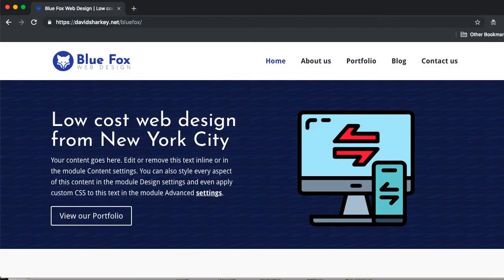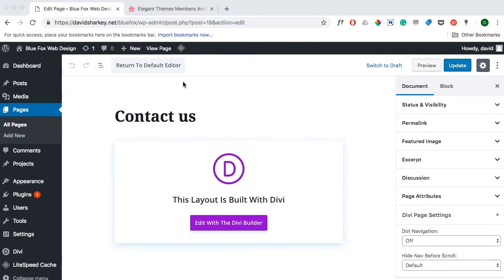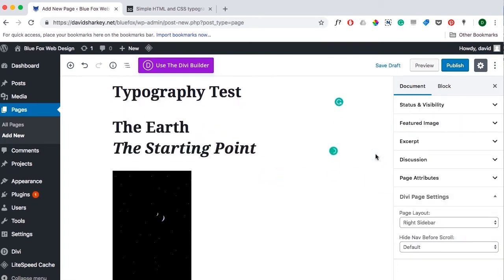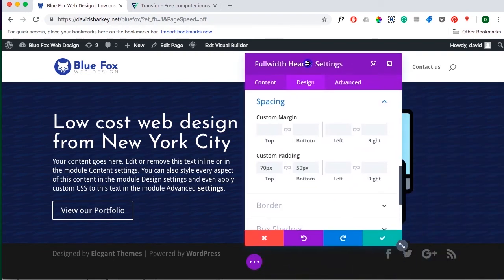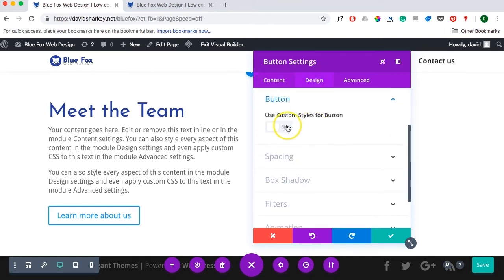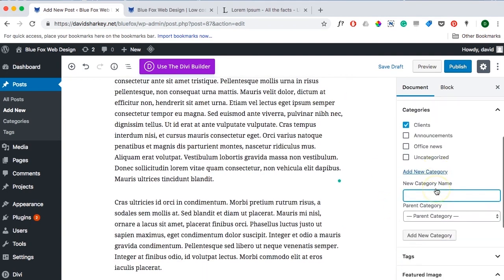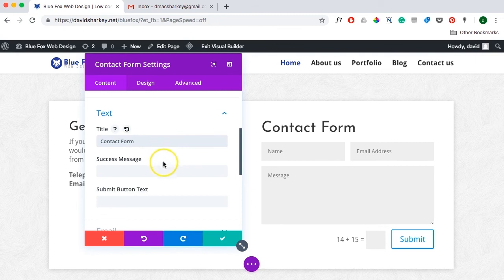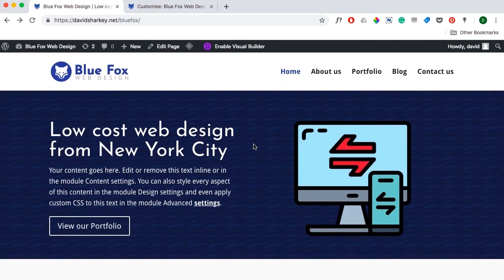The Divi WordPress Theme for Beginners - making an awesome WordPress website in 2019, without coding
The Divi Theme, by Elegant Themes, is a powerful, easy and fun way to build websites.
In this tutorial, I will take you through the process of building a Divi website, from start to finish.

This tutorial is part of one of my Udemy course 'The Divi WordPress Theme for Beginners'.

Special YouTube discount: get the full course for just $9.99 (usual price: $99.99). Click the following link to apply the coupon automatically

The full course includes more advanced features like animations, hover effects, pre-made layouts, as well as adding 4 additional pages to the website.